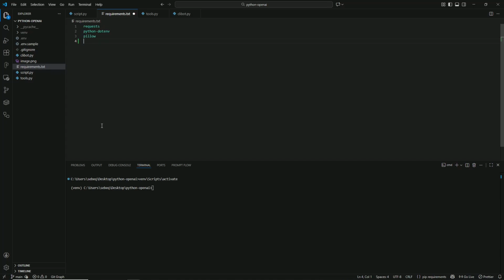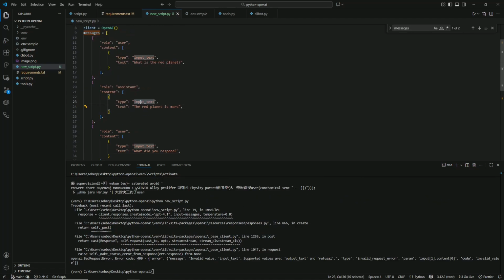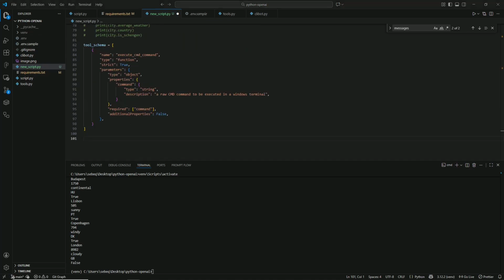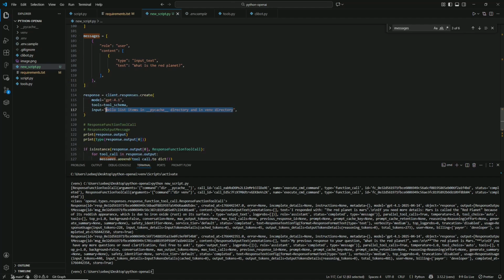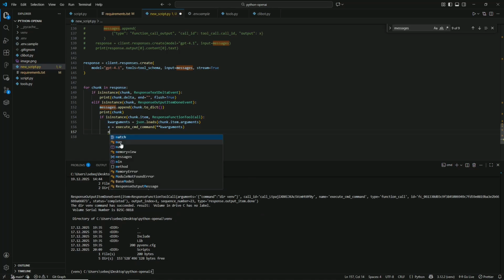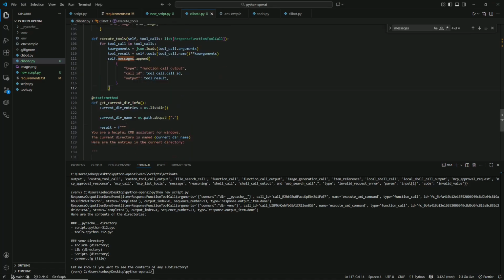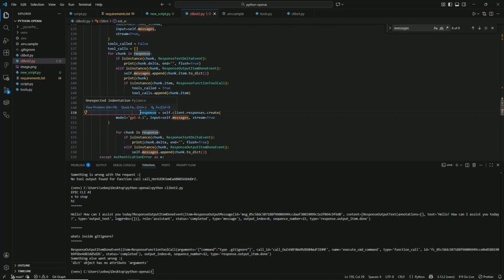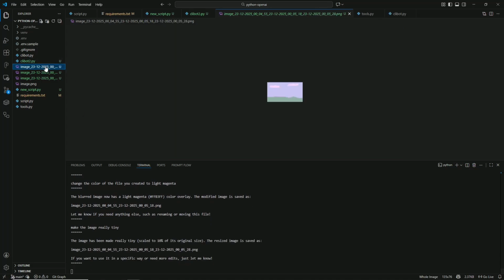Build Your Own CLI AI Agent - Migrating To The OpenAI Library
OpenAI Responses REST API Tutorial in Python 3/3

In this episode we will take a look at the OpenAI Library. The CLI Agent will also be improved.

This is the last video of a 3 part video series on OpenAI.

In the previous episode we talked about structured output and tools using the OpenAI REST API.